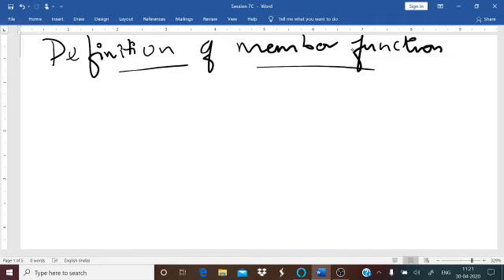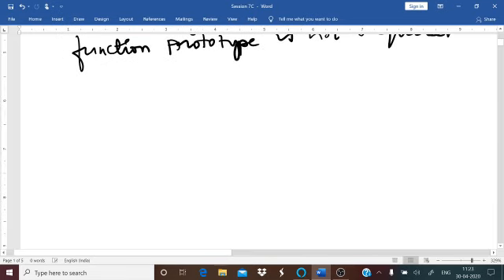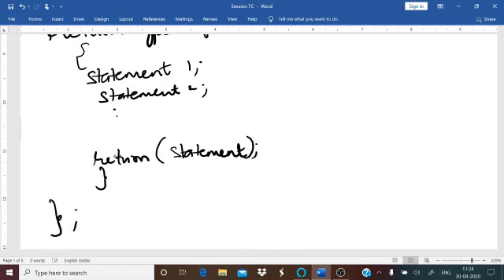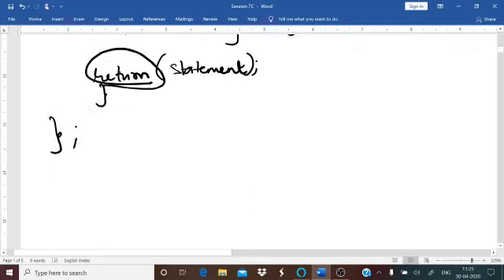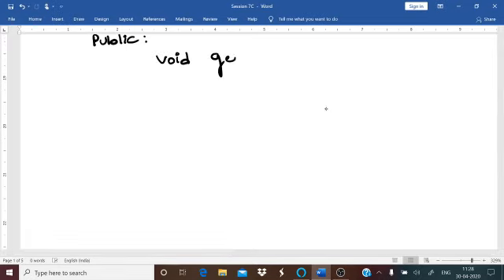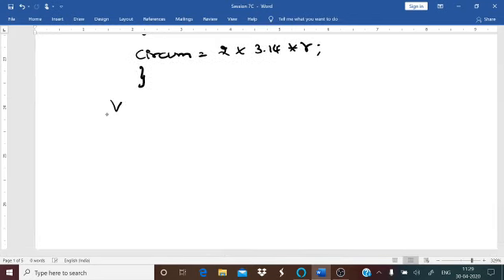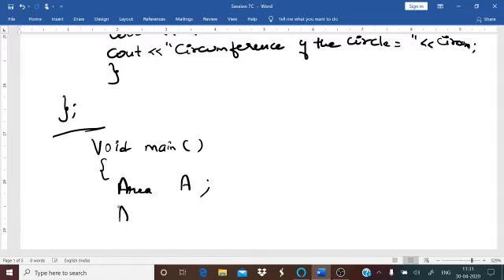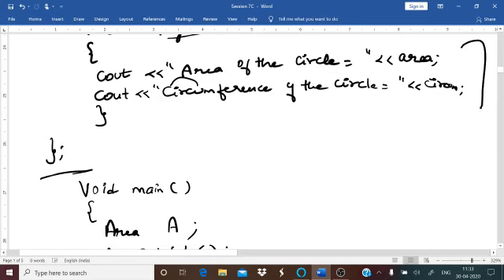Computer class video on Chapter Classes and Objects -Section 7C